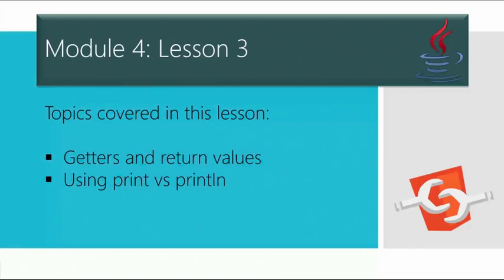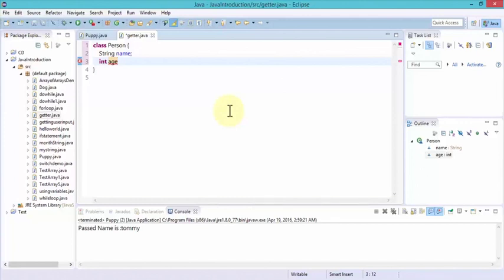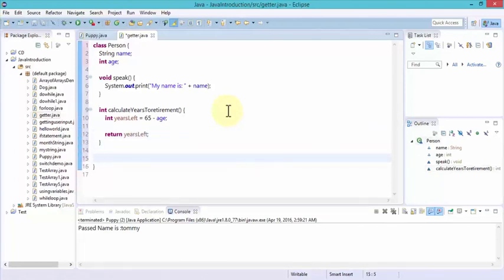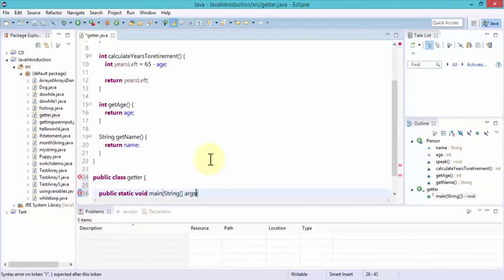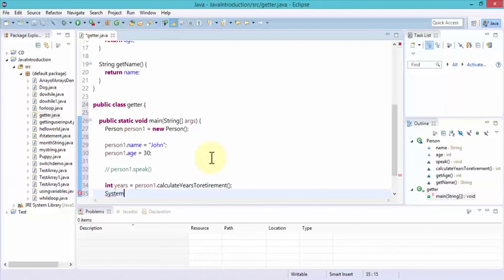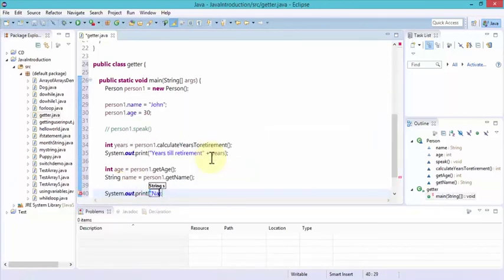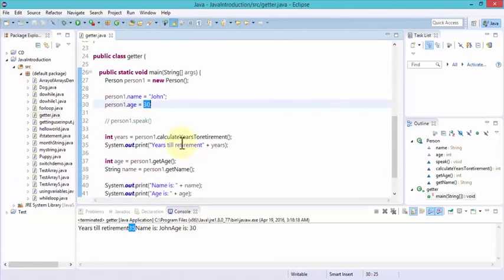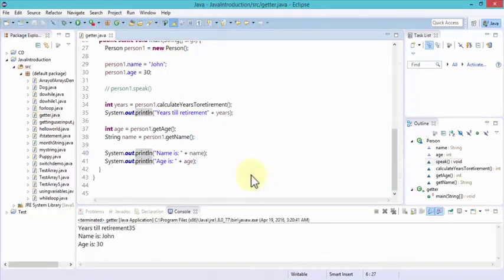M4L3 GettersandReturnValues HB